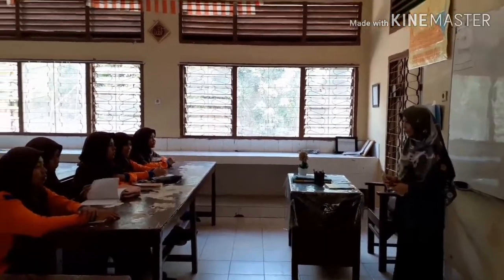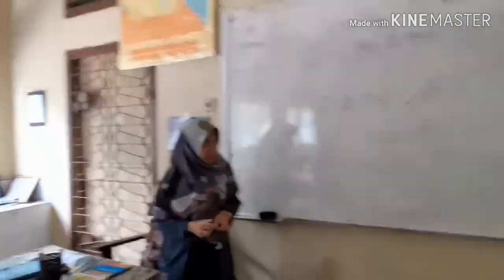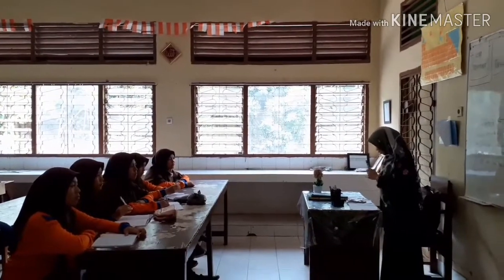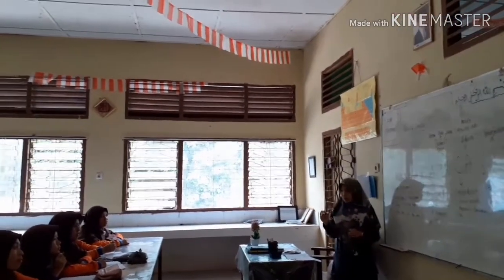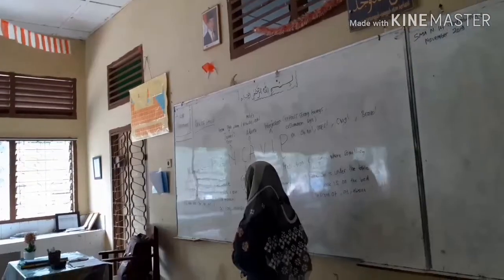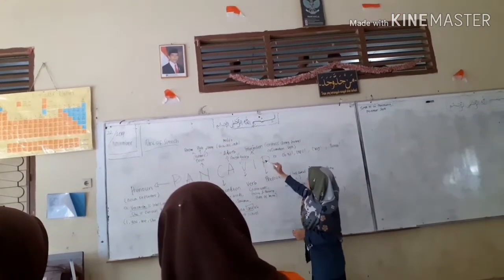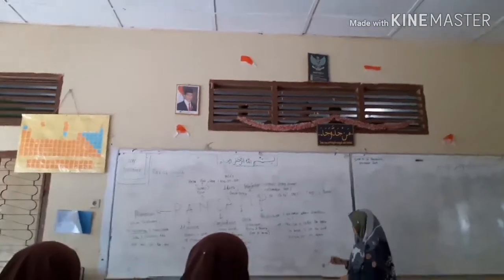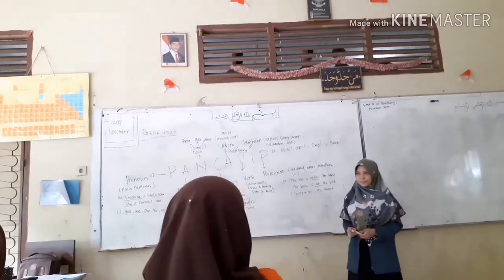Khofifah Indah Sari (1820205063) || PBI 2